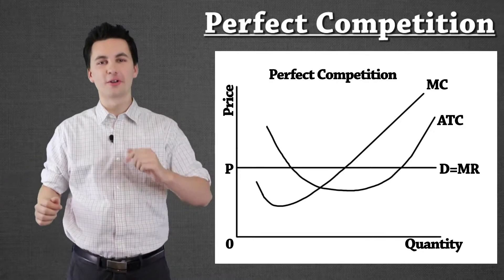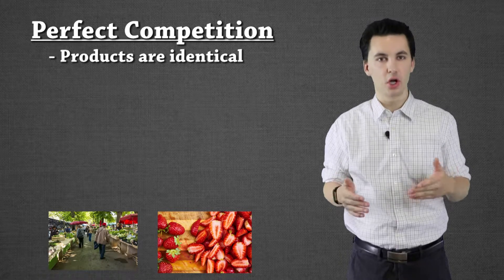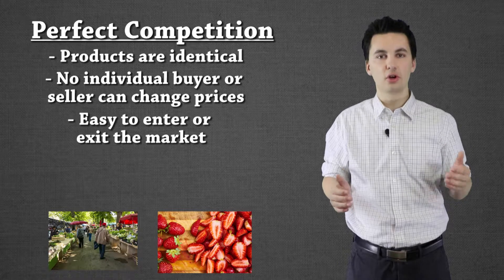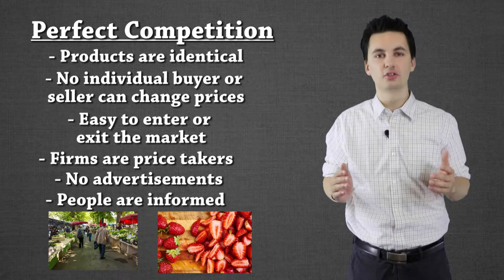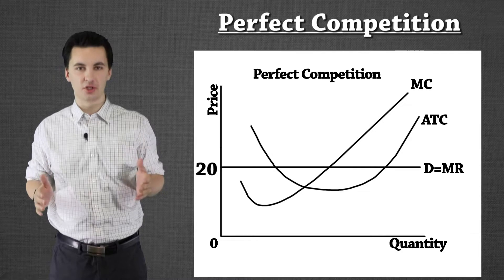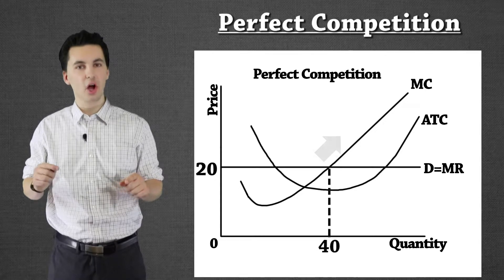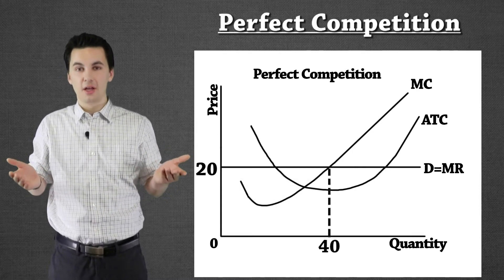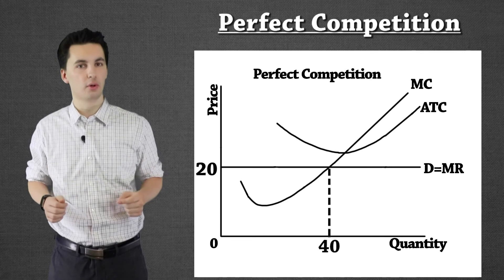Perfect Competition: Microeconomics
This video covers everything you need to know about perfect competition. The video not only explains what a perfect competitive market is, but also how to read and interpret the charts in this market.